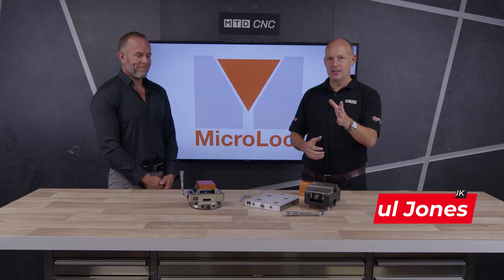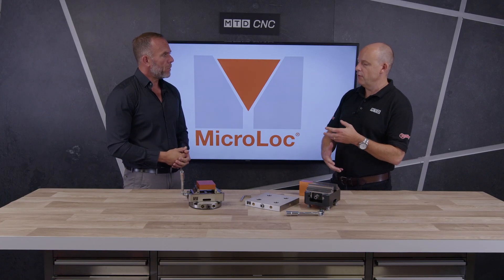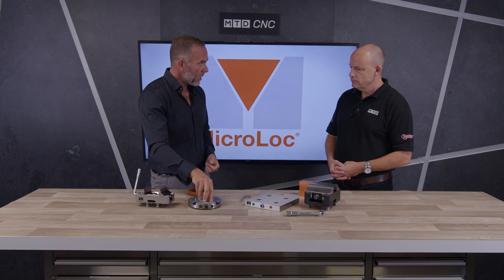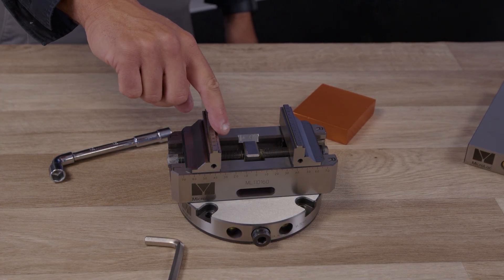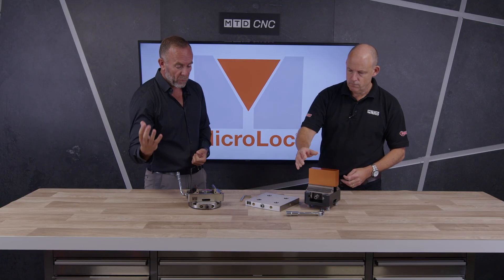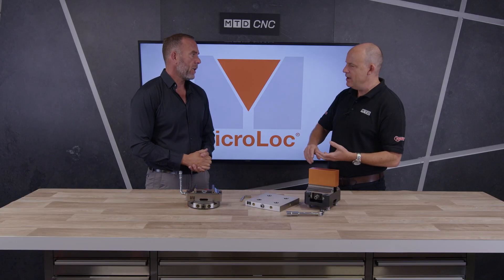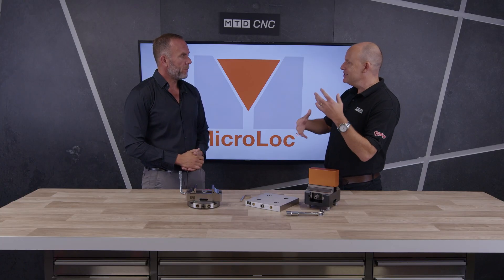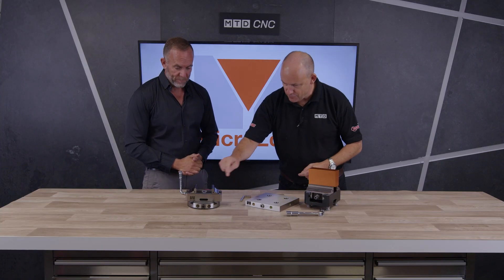This UK-made five-axis workholding is about to be disruptive…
MicroLoc, best known for its flexible workholding systems, has just unveiled a brand-new 5-axis vice and zero-point system. Designed and manufactured right here in the UK!

Built for speed, accuracy, and repeatability, these vices are competitively priced to challenge leading brands with automation-ready designs that drop straight onto popular machines like the Matsuura MX330.

Versatile, cost-effective, and available off the shelf. How does a 5-axis vice like this actually work? Join MTDCNC’s Paul Jones for an engaging Technical Corner with Matt Jenness of MicroLoc to find out!